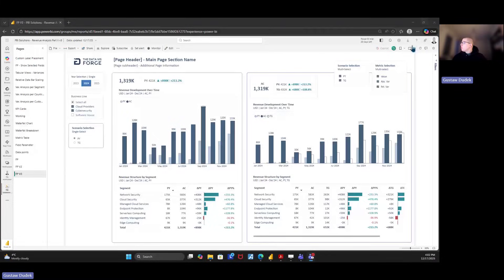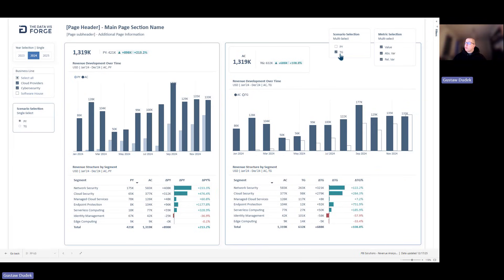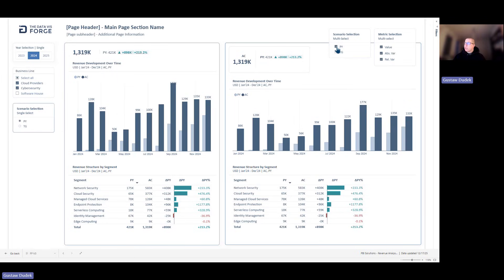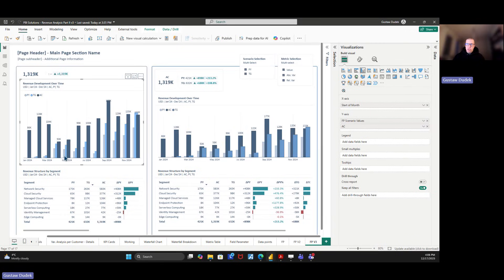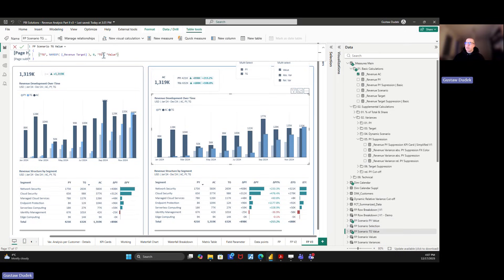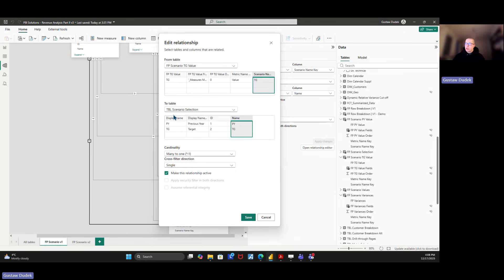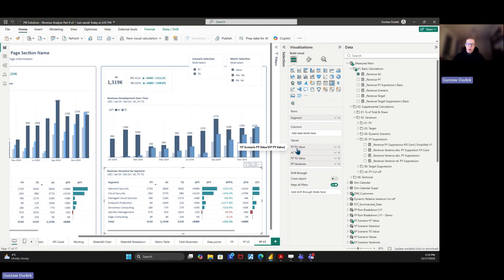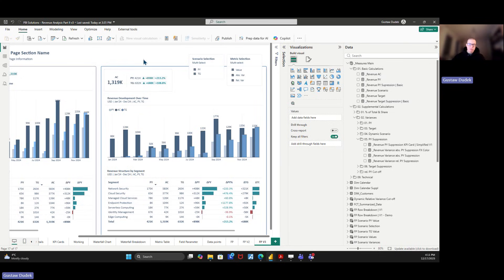PY, AC, Target - How We Can Leverage Scenario Multi-Selection with Field Parameters in Power BI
In this video we're focusing on a one specific use-case of Field-Parameters - which allows us to use multi-select slicer and display one scenario on the left side of AC while the other scenario displayed on the right-side.

This requires certain steps - let's dive into this one.

_____Products & Services______
Power BI Development | Front-end/Design Course | Templates
(Live On-line Course - Starting on January'26)

All best!
Gustaw